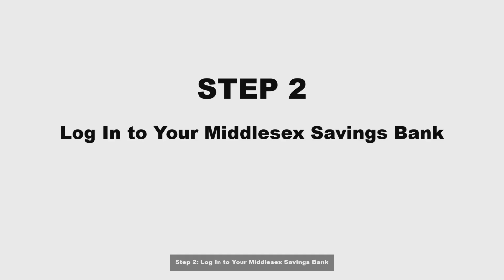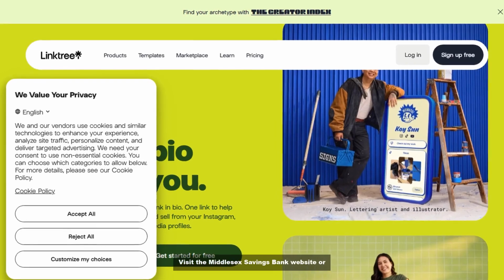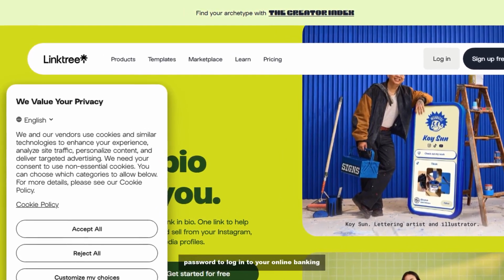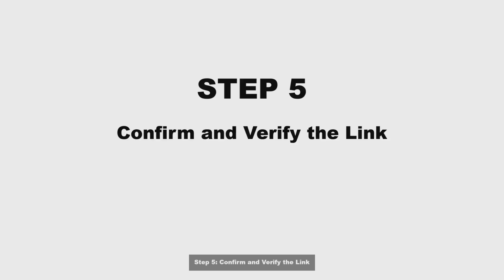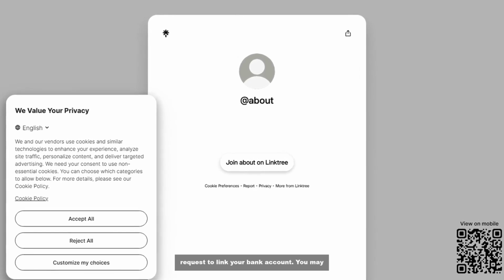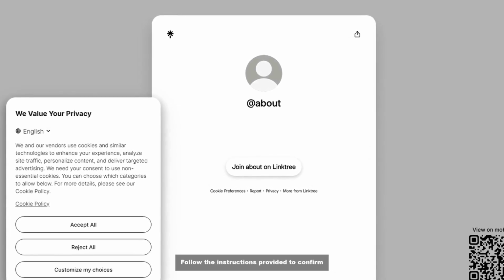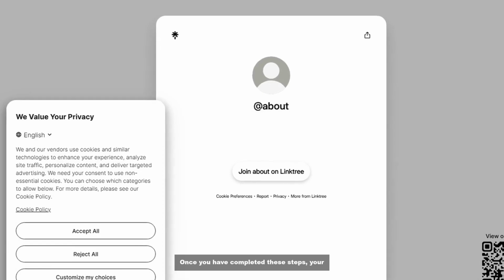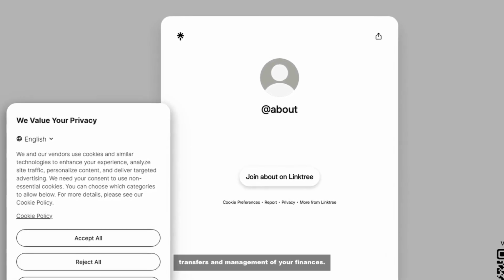How To Link Your Bank To Middlesex Savings Bank 2026 (FULL TUTORIAL)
In this video, we provide a comprehensive guide on how to link your bank to Middlesex Savings Bank in 2026. Whether you're a new customer or just need a refresher, this FULL TUTORIAL will walk you through the process step-by-step.